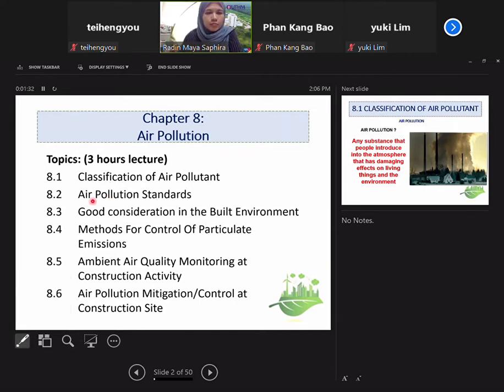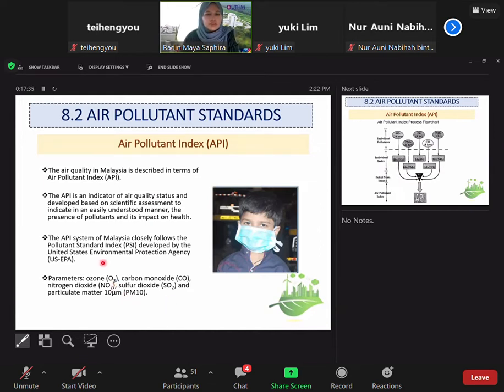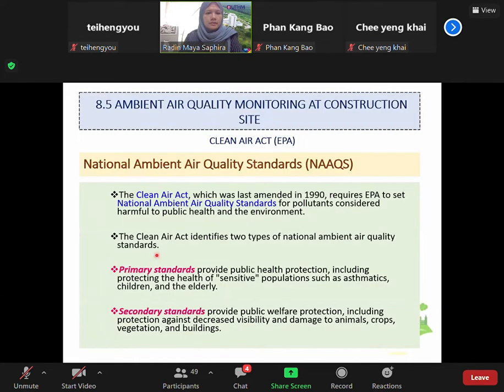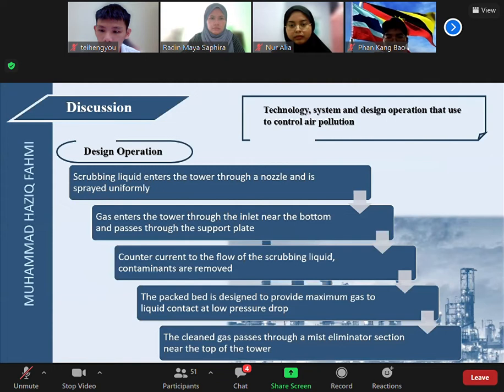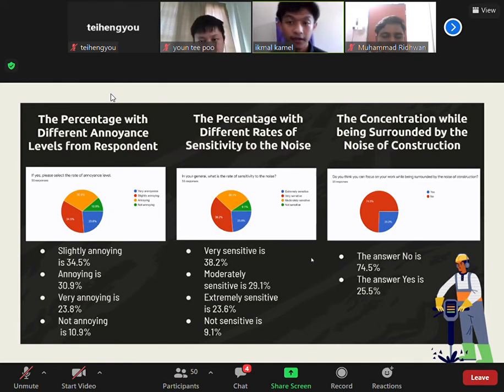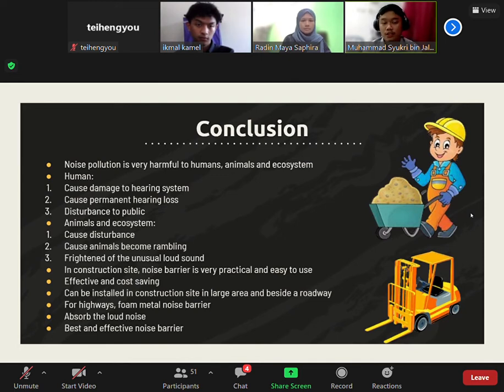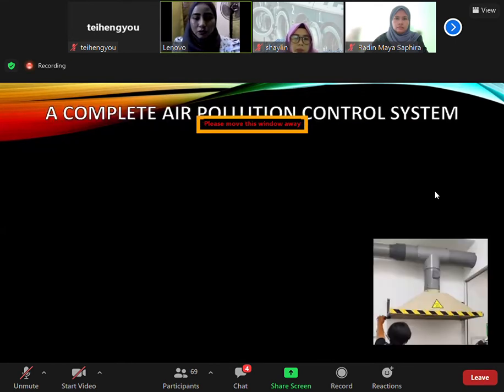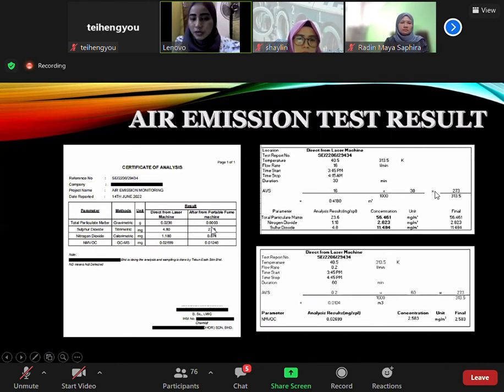env 19.6.22 chp8